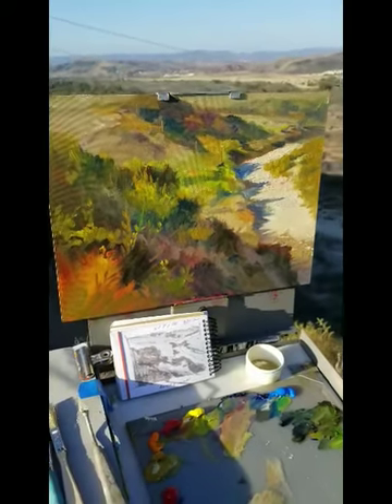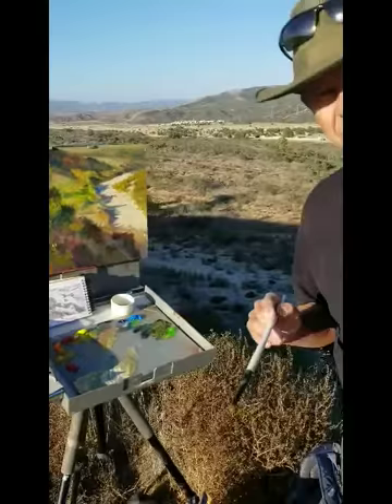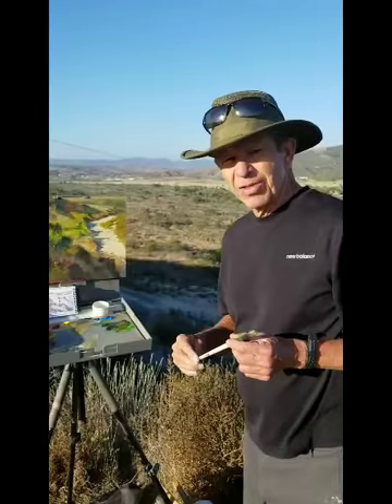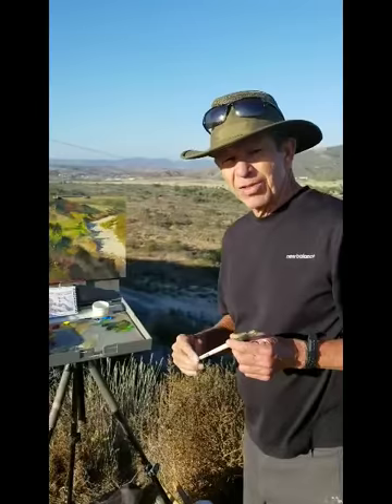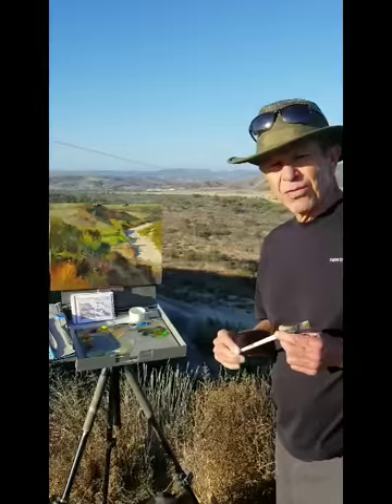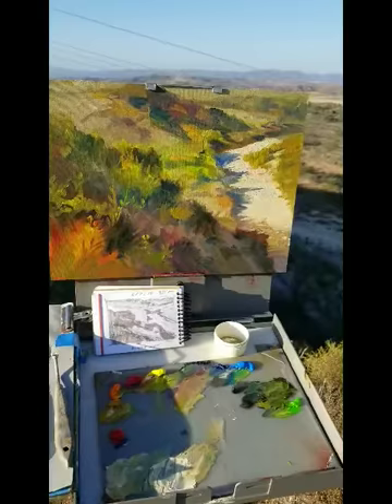Rick Delanty VIDEO 3